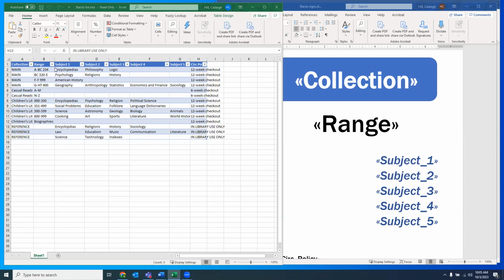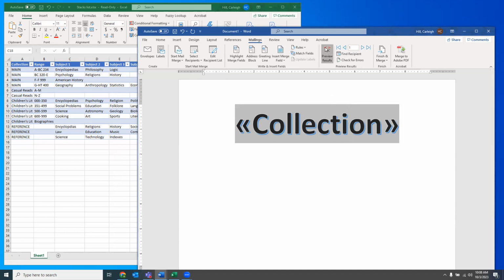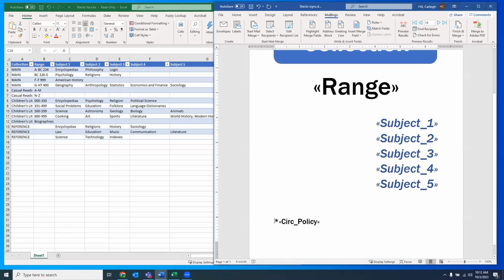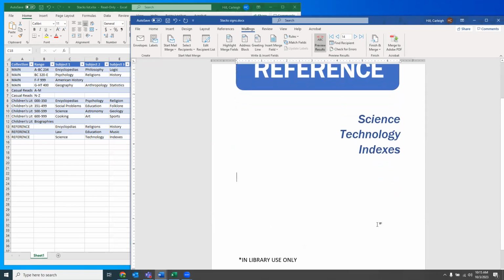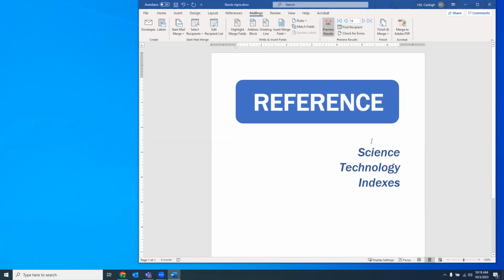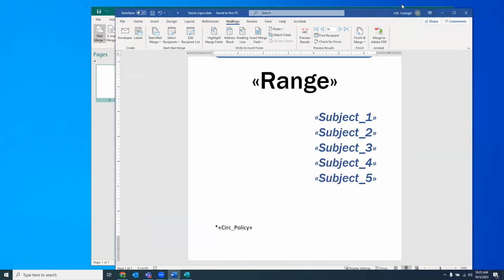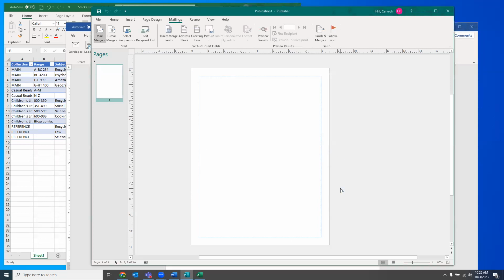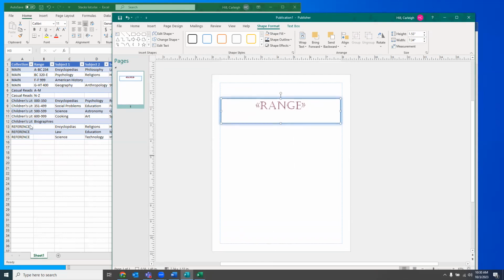Open Call 2023, October 3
Alma Updates
Using Mail Merge to create stacks signage with call numbers